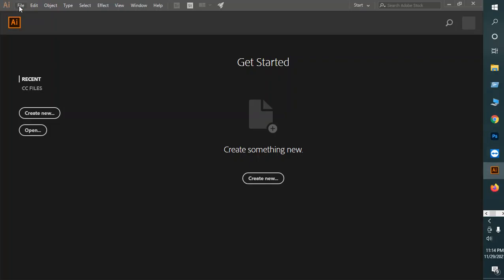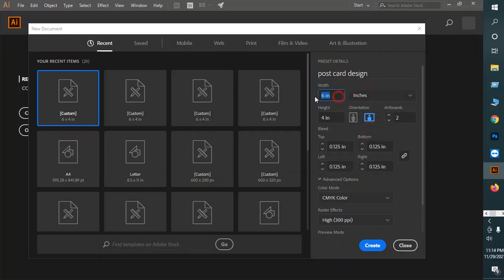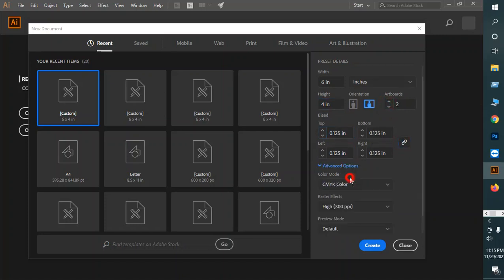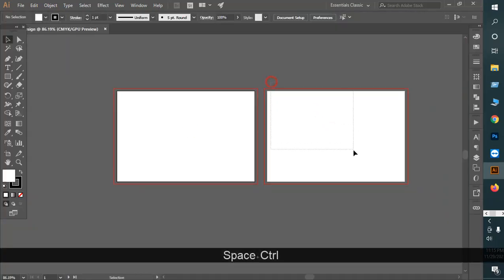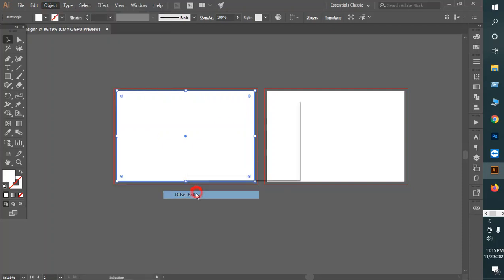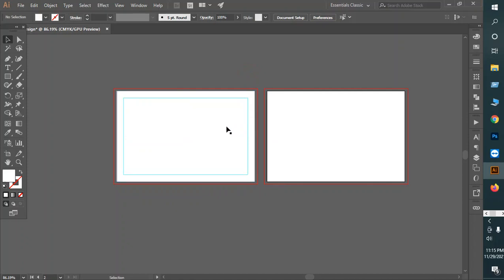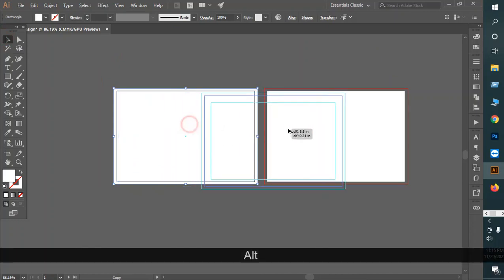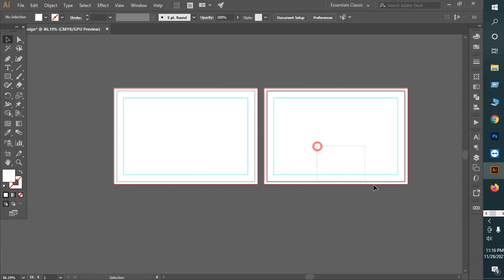How to a Postcard Design in Illustrator CC Version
In this Illustrator Tutorial, you will learn how to make EDDM Postcard for your business. so friends do you like most don't forget comment.
and thank you for your attension. I hope in this video is very help for you